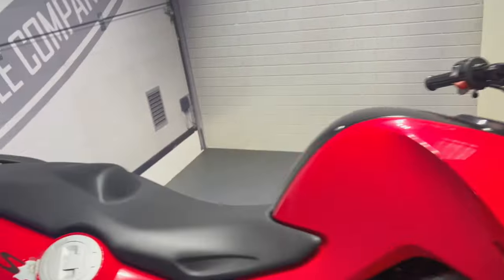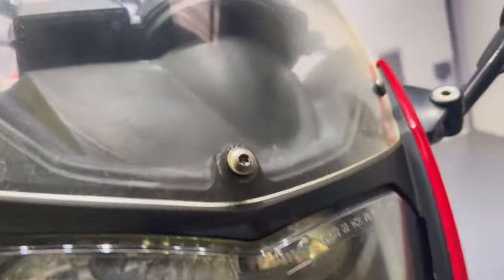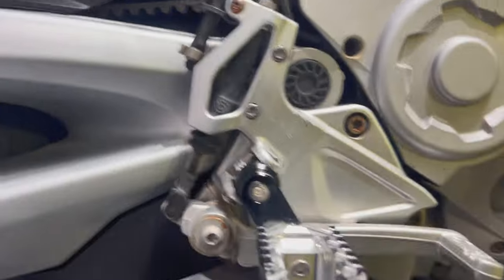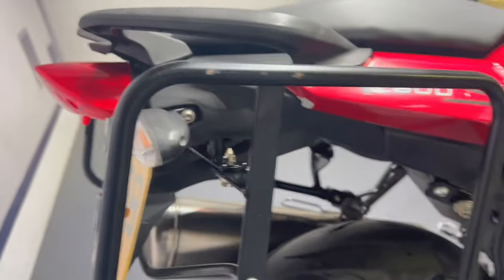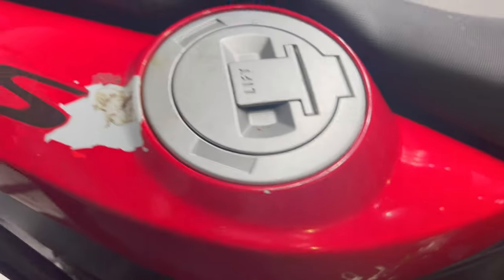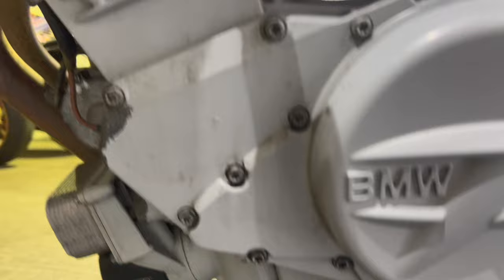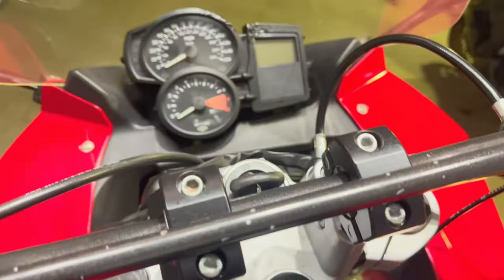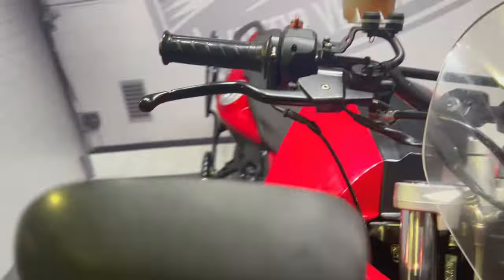2008 BMW F800S - Used Bike Video Tour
We have this 2008 BMW F800S in stock now. Come and view it for yourself in store or buy